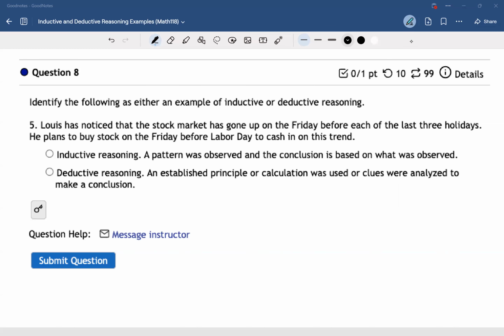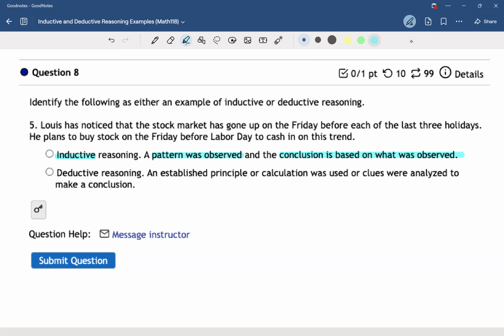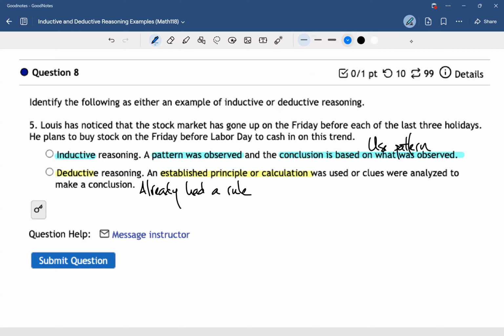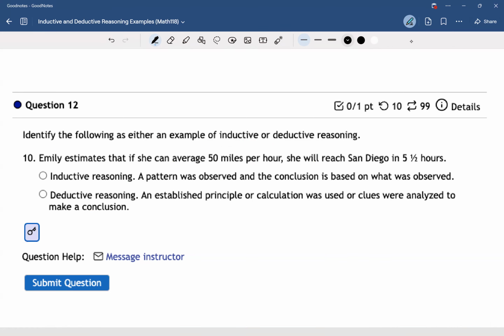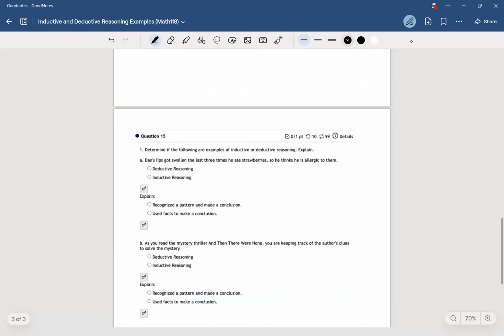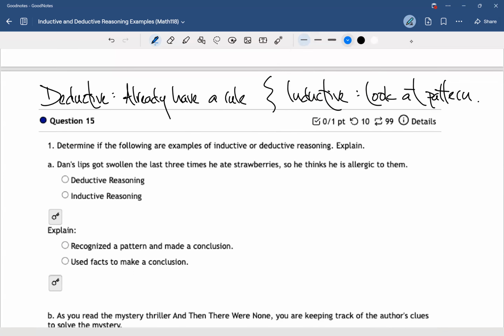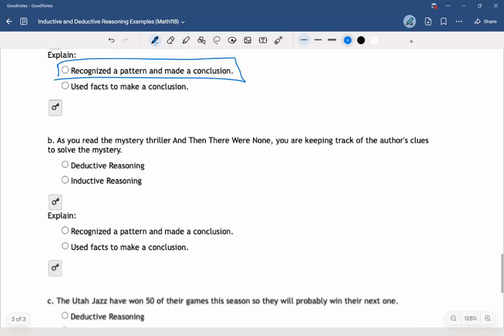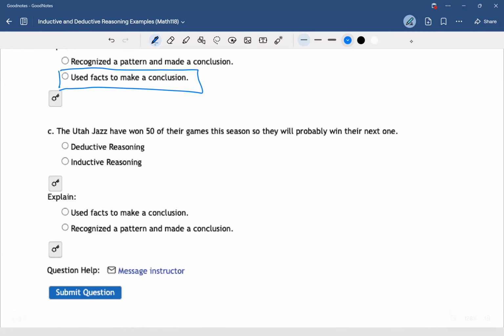Example like Hw 8, 12, and 15 (Math118)